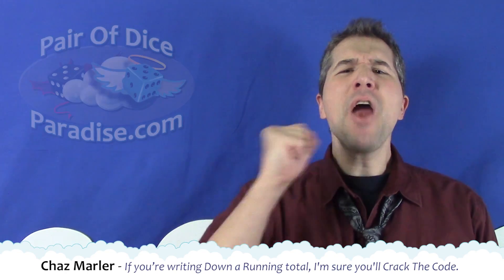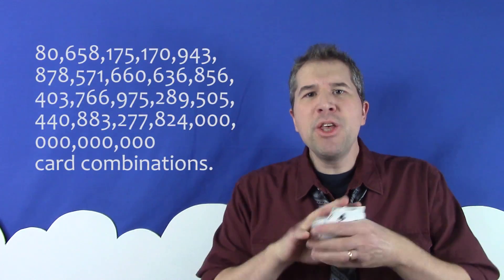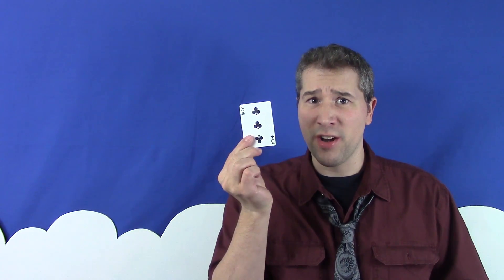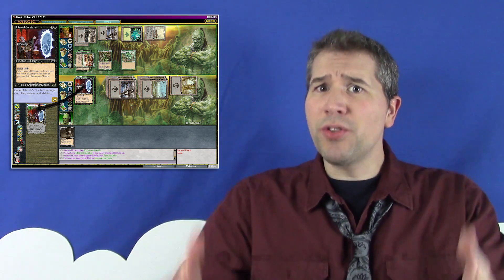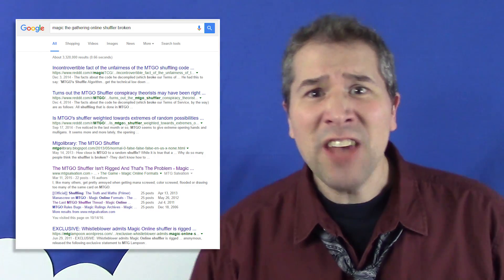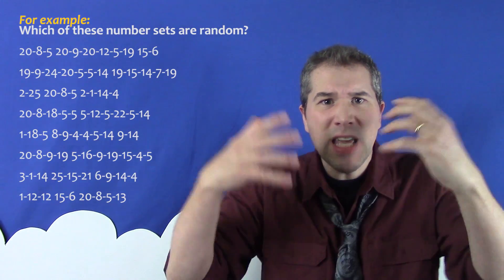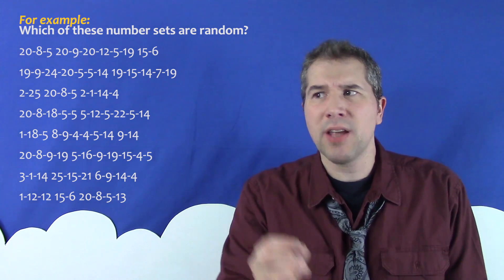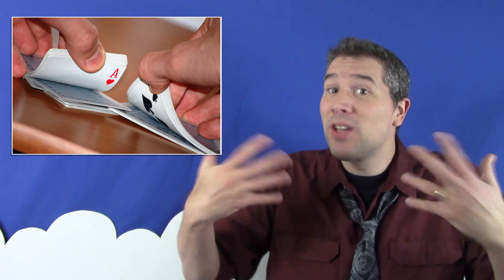Is Shuffling Really Random? (Questionable Board Game Science)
When a standard deck of playing cards is properly shuffled, there’s an astronomical number of different combinations that its cards can be ordered. But is this good enough to satisfy our brains?